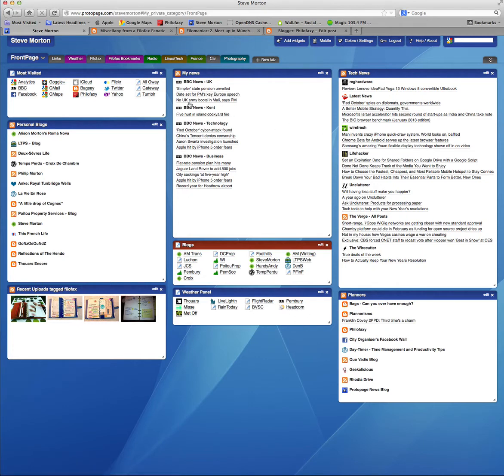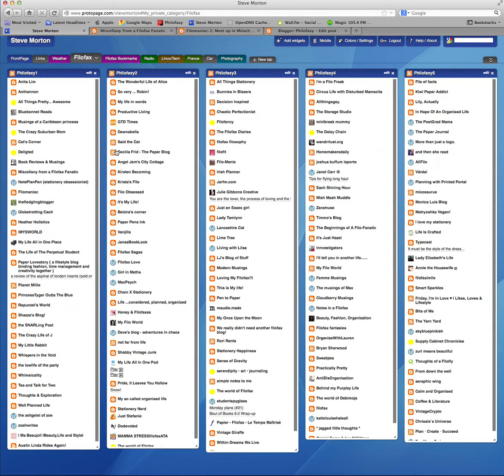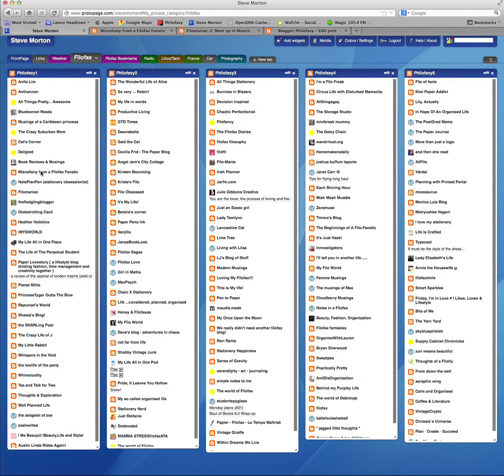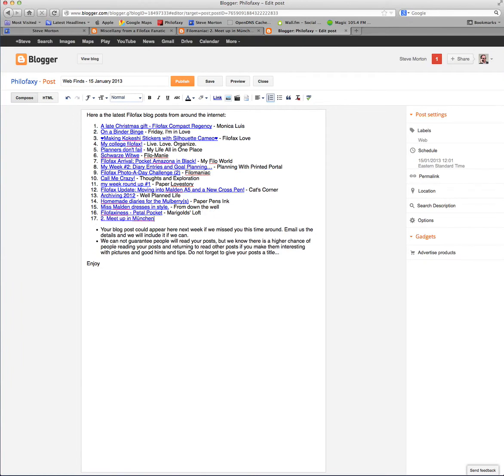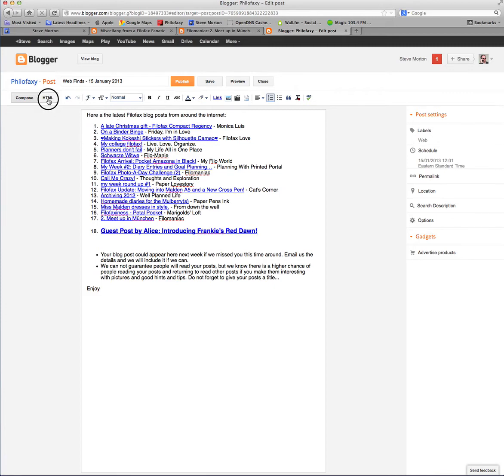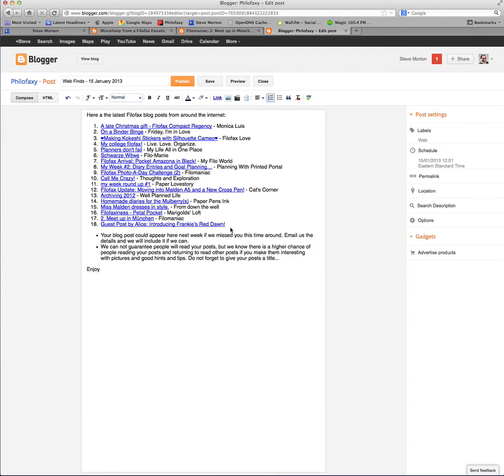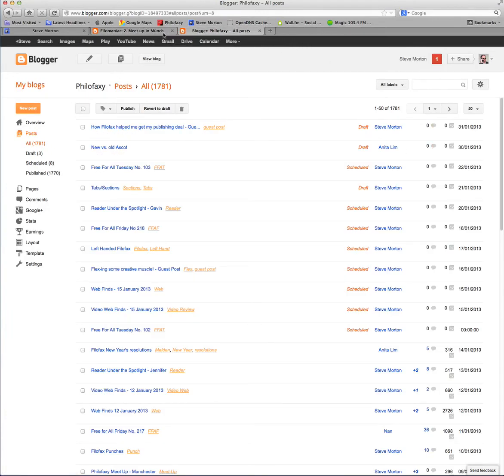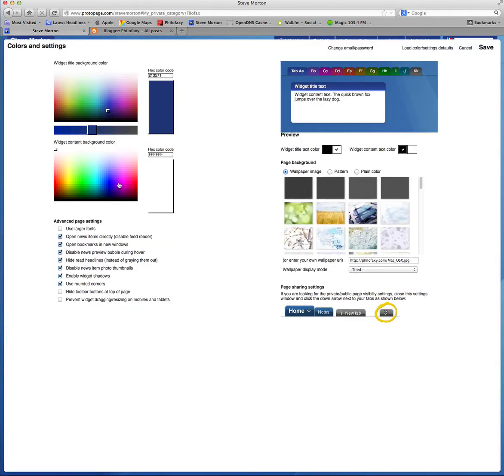Protopage to Webfinds in Blogger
How I use Protopage to gather posts for Philofaxy Webfinds

For more information on setting up Protopage and how to get an account see my blog post